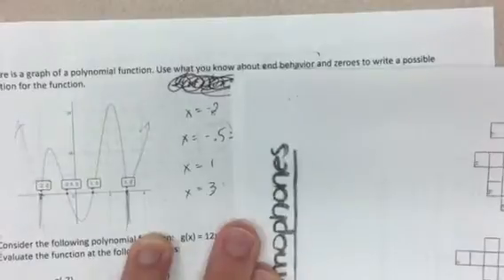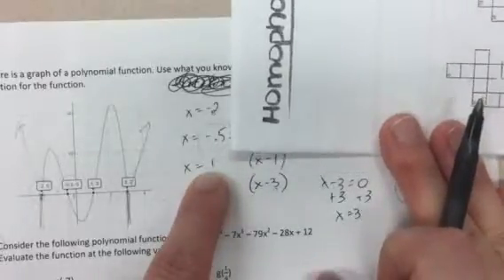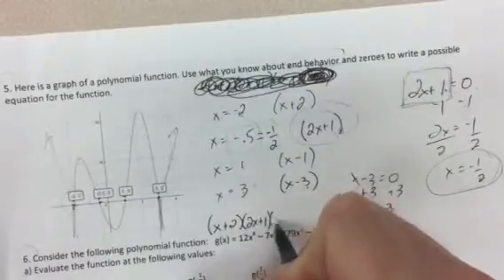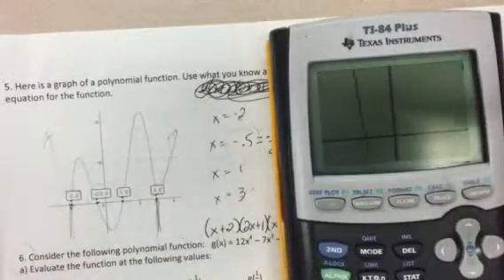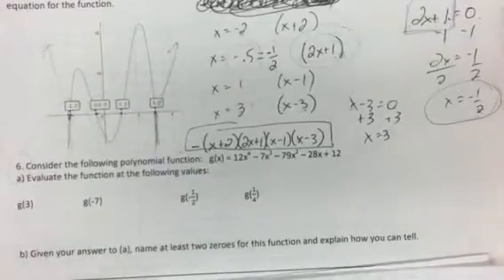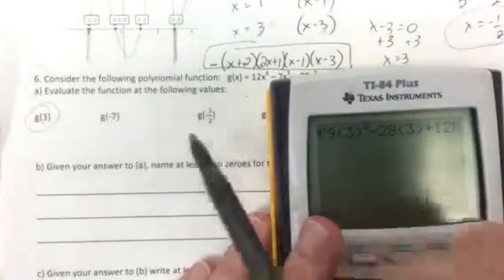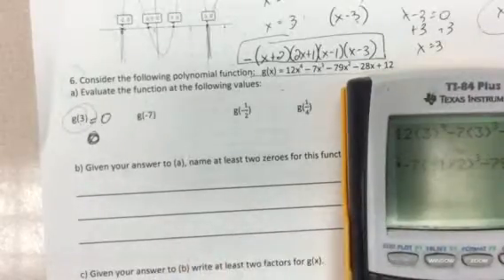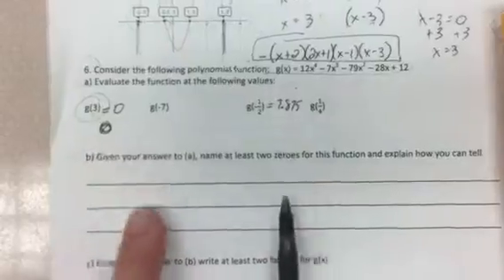Unit 4 polynomial rev #6-7